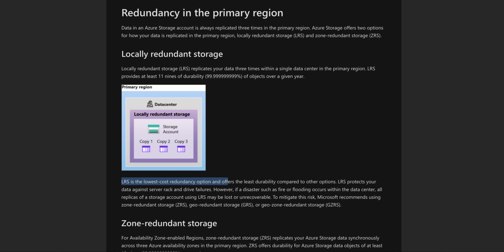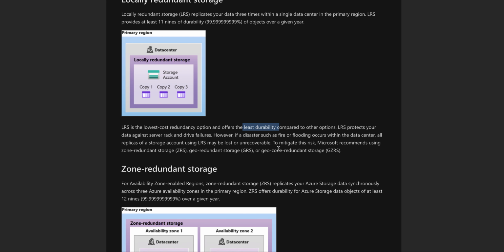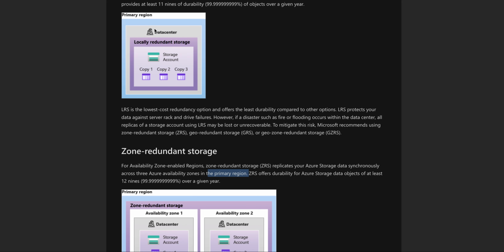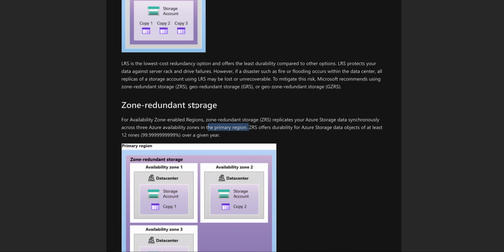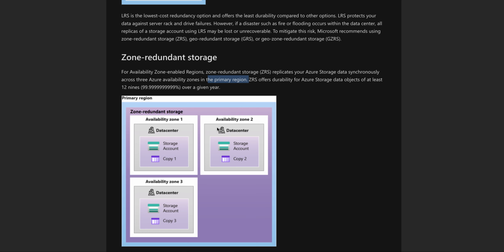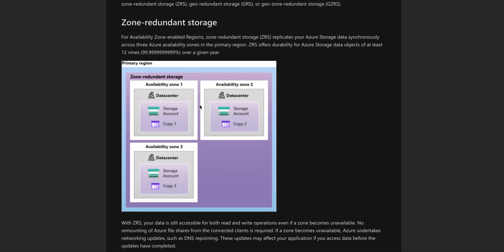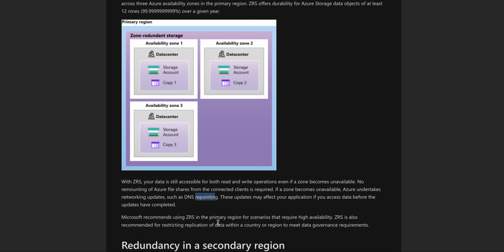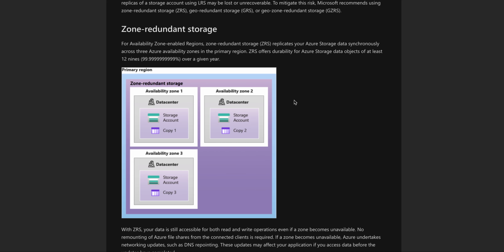AZ 900-Microsoft Learning Path-Module 4 -Zone Redundant Storage (ZRS)